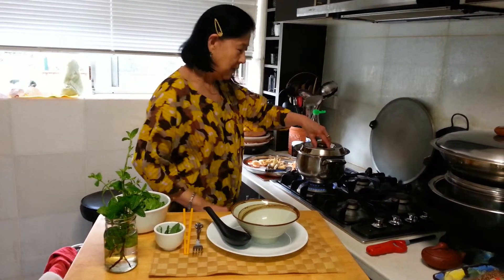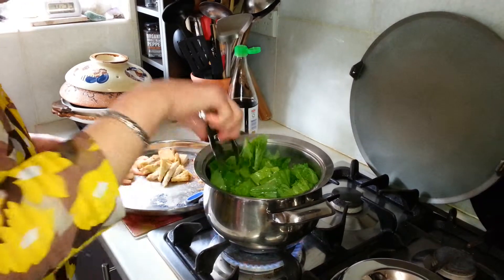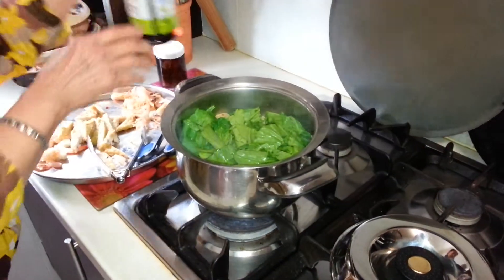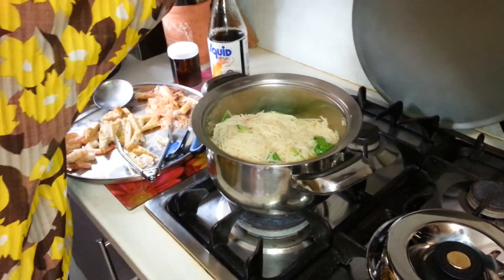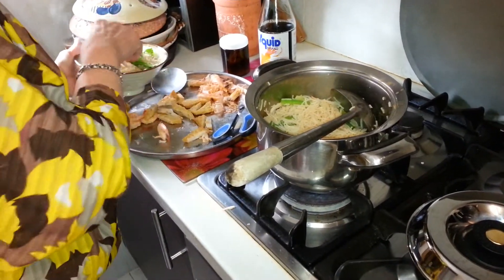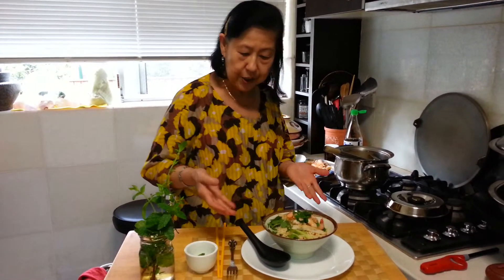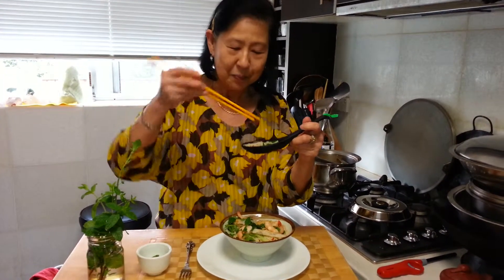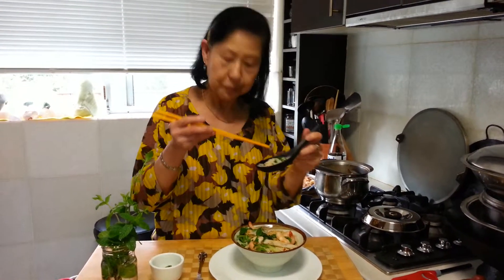Quick cooking Seafood Rice Noodles!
If you can Boil water, you can cook this dish too! Let me Show you How to!